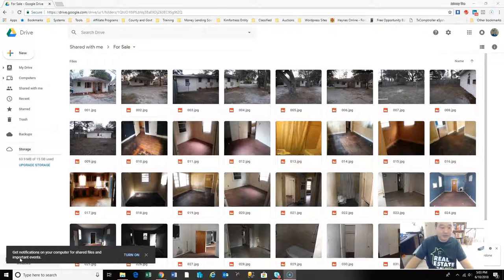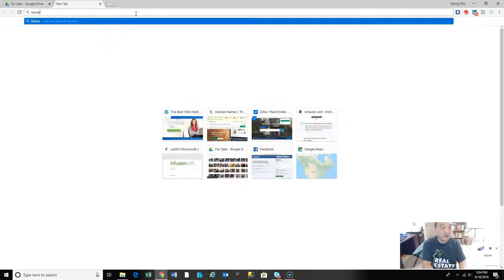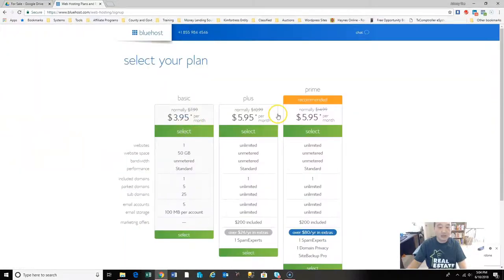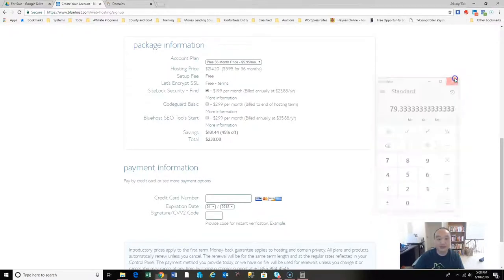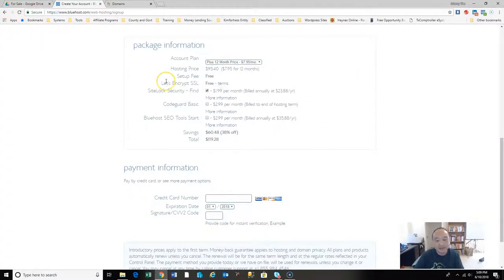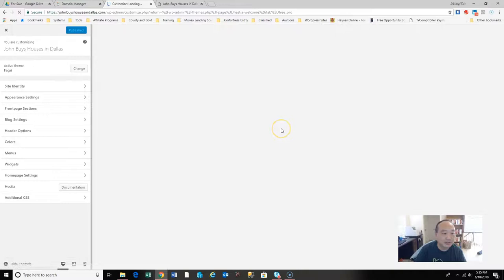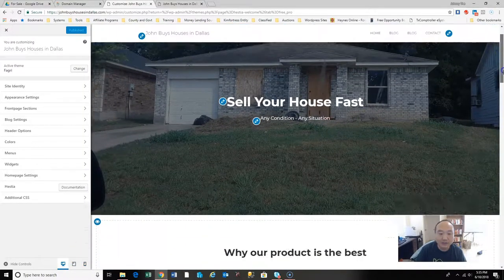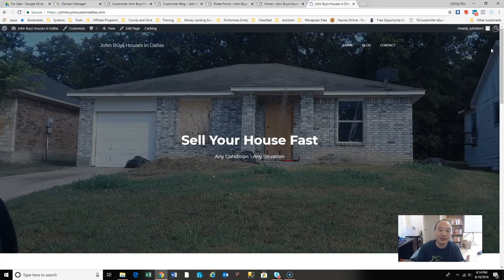How to Make a Website for Your Real Estate Business - Fast, Inexpensive and Easy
Are you tired of paying too much for someone to create websites for you?

Have you ever wanted to create your own website but thought it was too hard?

Learn how to Quickly, Easily and very Inexpensively create your own professional looking website.

Launching your WordPress site
Exploring and Choosing WordPress Themes
Installing and Activating Plugins
Launching the Site
Menus explained
Customizing Your WordPress Theme
Creating a Blog Post
Creating Categories for your Blog Posts
Creating Content on Your Website
Testing the Contact Form
Customizing Your Website
Configuring Website Settings